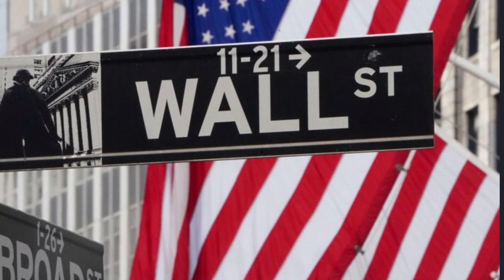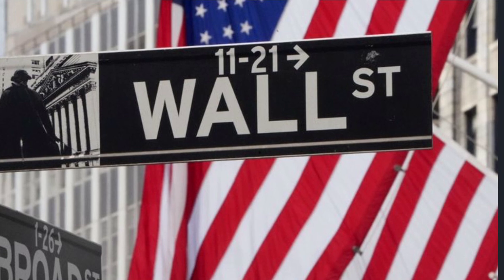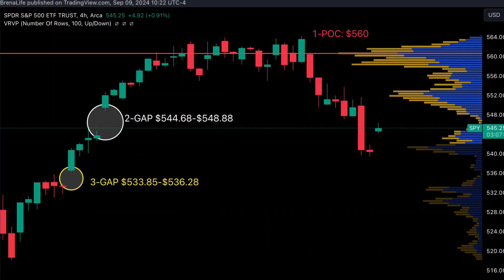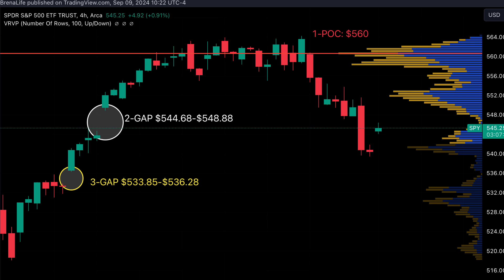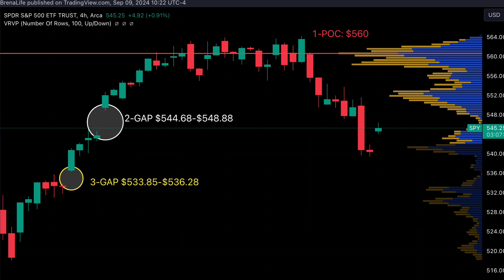Spy Swing Trader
Educational & Informational Purposes: 💪🏾 iykyk wallstreet OptionsTrading SwingTrader SPY stockmarket Investing Virginia #757#ieworld